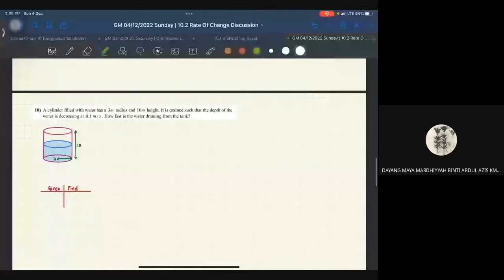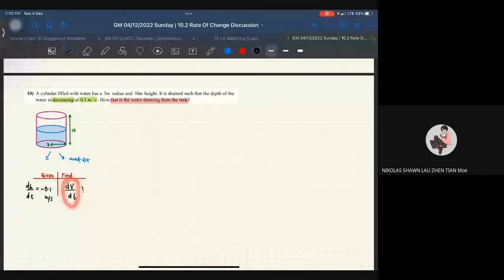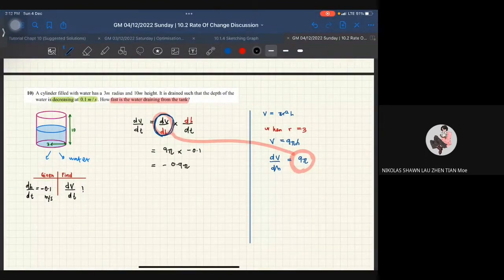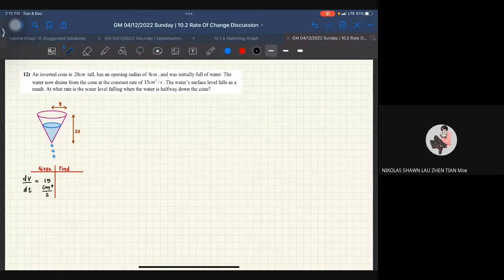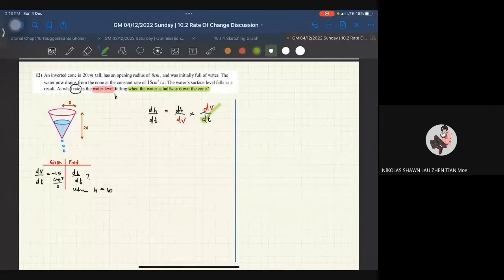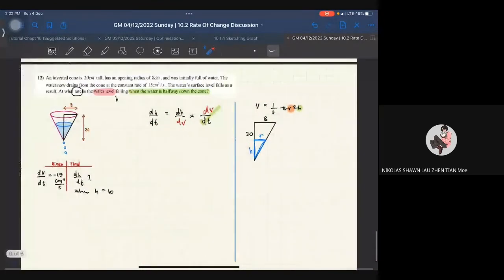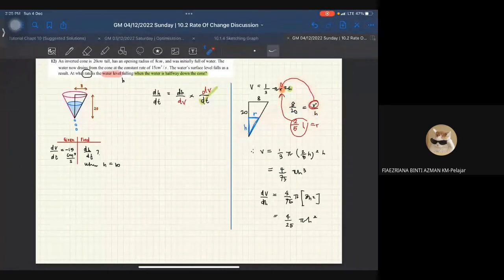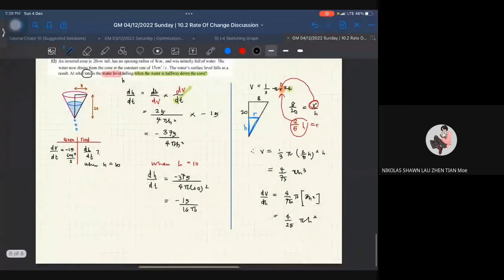GM 04/12/20222 Sunday | 10.2 Rate of Change Discussion